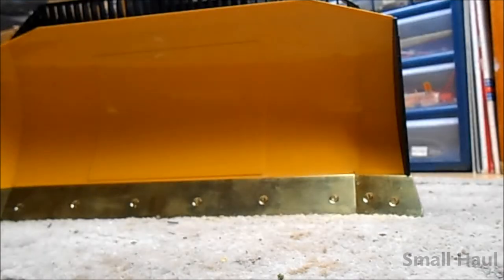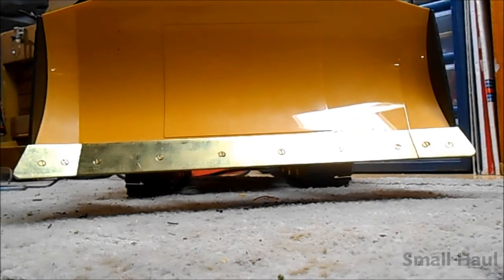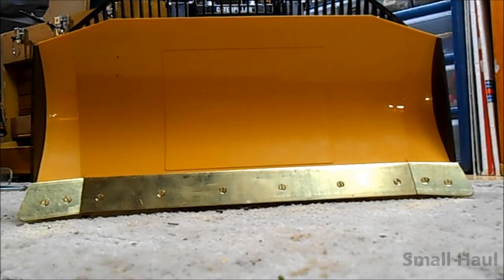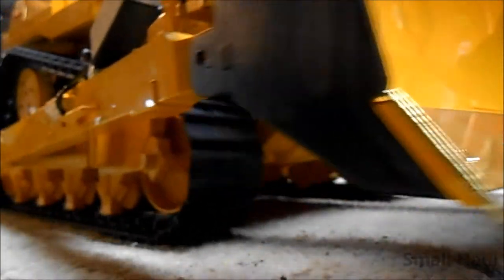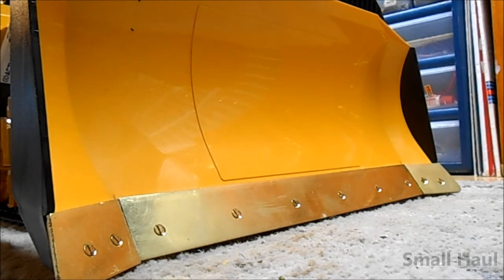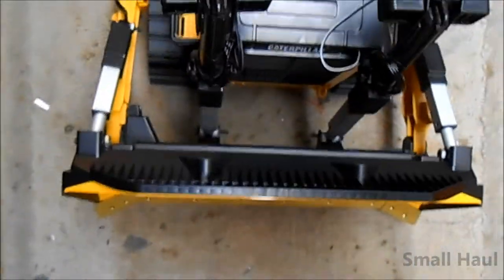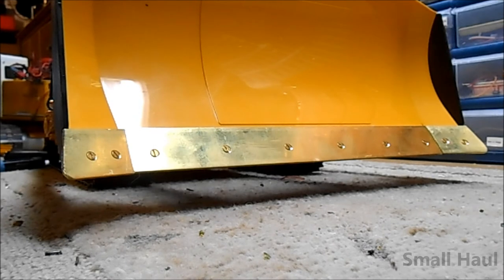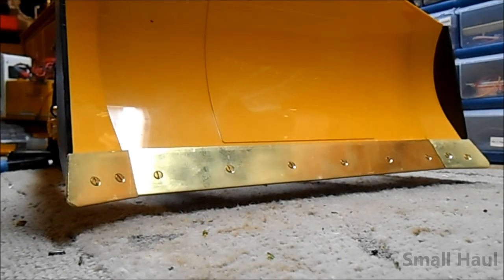Actuator Blade movement